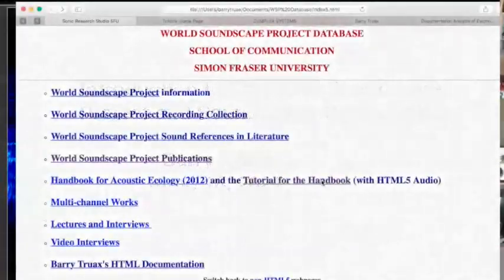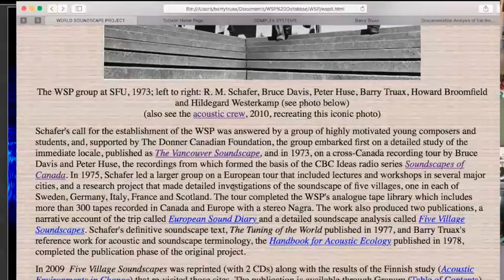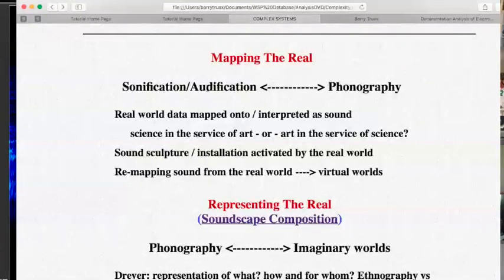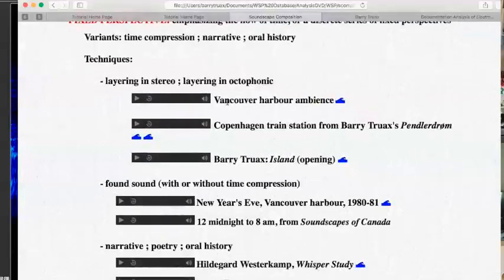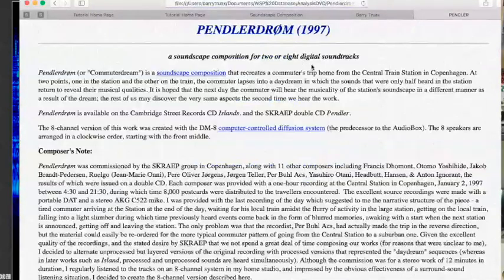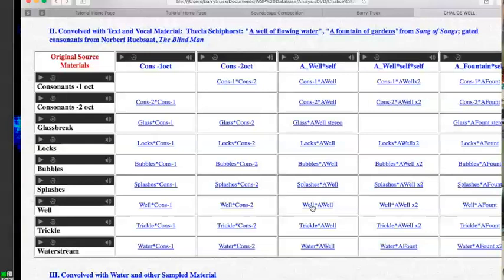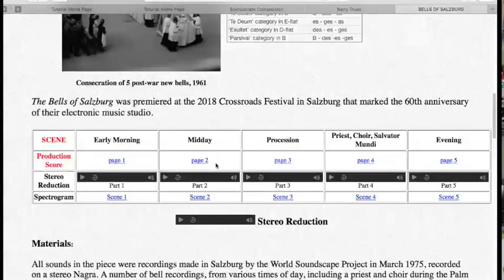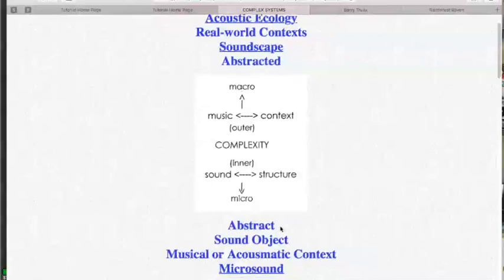Barry Truax: Soundscape Composition – From the Real to the Virtual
Barry Truax
Introduction to the World Soundscape Project and Soundscape Composition

Vortrag am 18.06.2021 an der Universität zu Köln im Rahmen der "Raum-Musik"